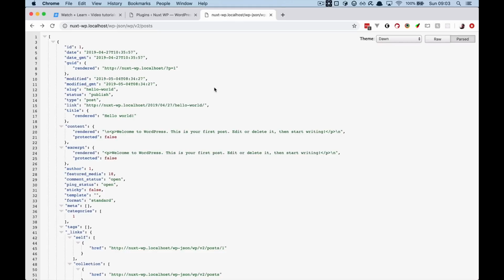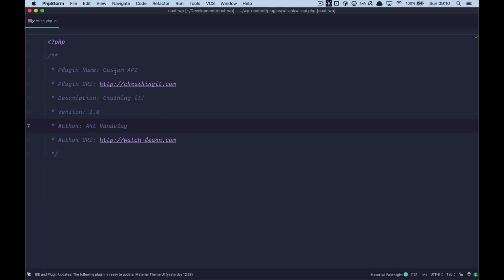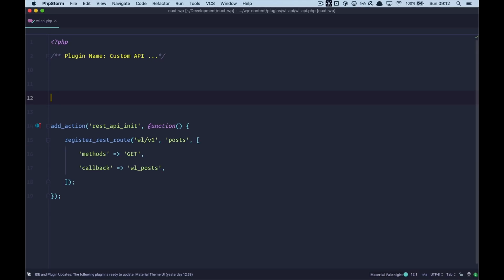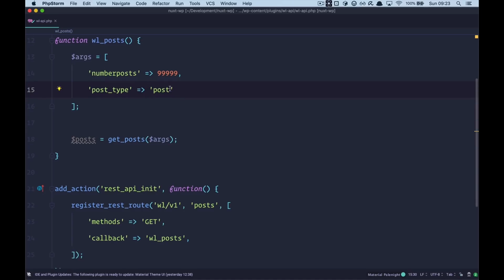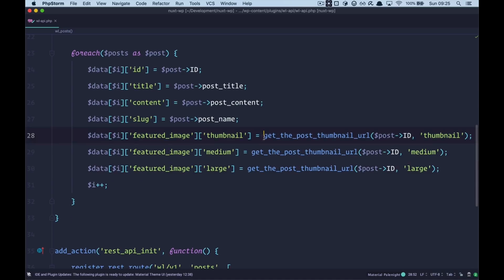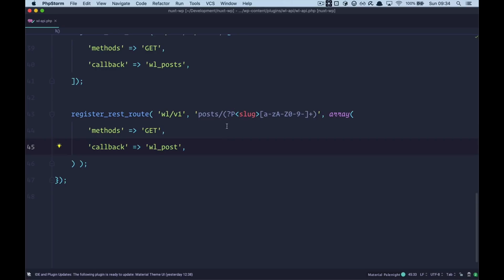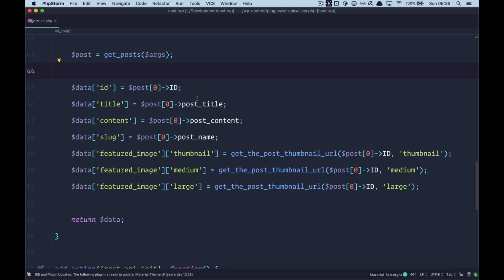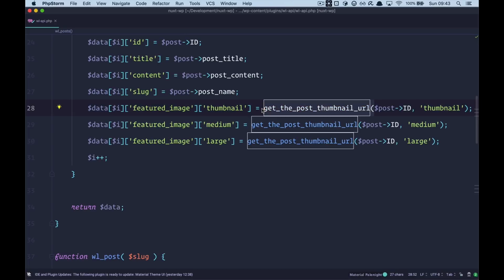WP REST API - Custom Endpoints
In this video we are going to learn how to quickly create custom endpoints for our WordPress REST API.

WordPress default API can sometimes be too much, it can give us more information then we actually need, also it can sometimes be hard to access WordPress media, because WordPress just gives you an ID of the media, and then you have to access another huge endpoint just to get the URL from the image, for example.

Luckily, WordPress comes with built in methods for creating custom end points, so that way you can create your own API, that suits your needs exactly.